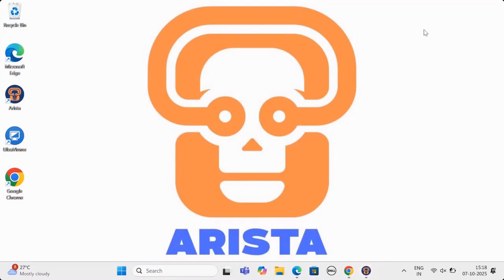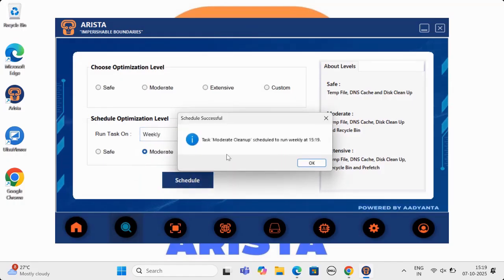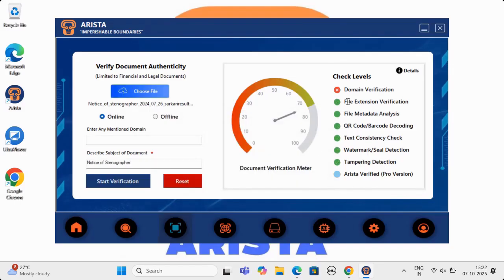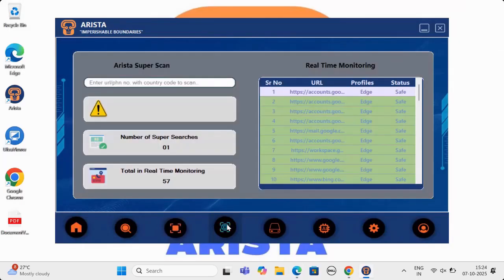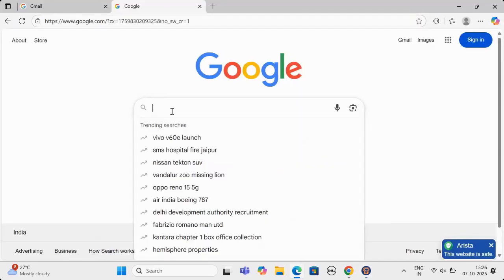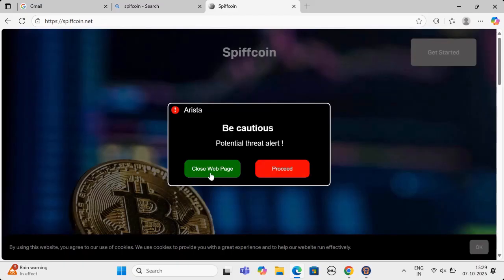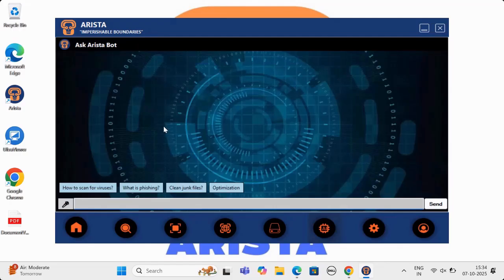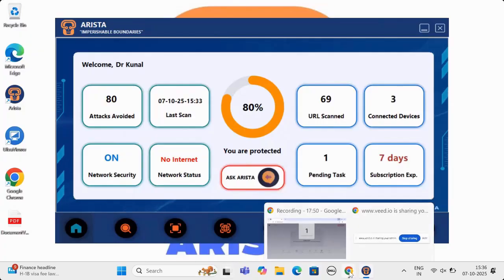Arista Windows Application Demo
Introducing Arista – the world’s first fully AI-powered Cyber Security System by Aadyanta Labs.
Arista for Windows is designed to predict, detect, and neutralize cyber threats before they even occurs. Powered by advanced Inference AI and Deep Learning Algorithms, Arista offers real-time protection against phishing, malware, ransomware, and online scams of all kinds.

Experience the next generation of intelligent cyber defence — proactive, predictive, and powerful.